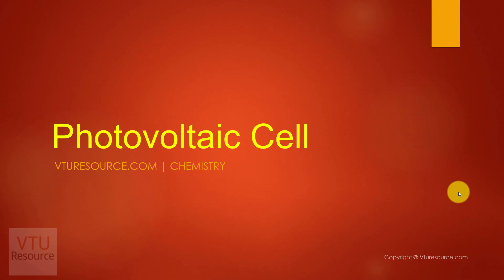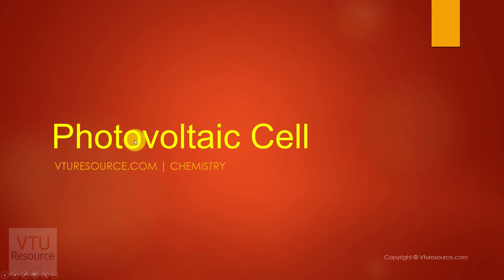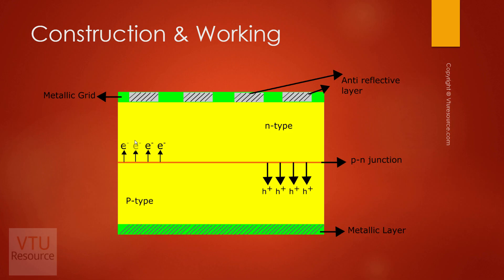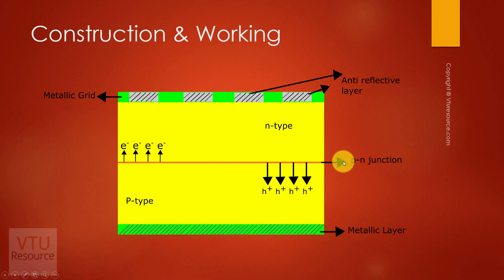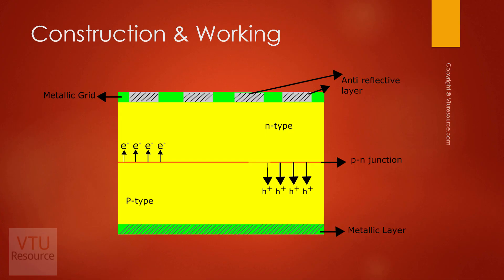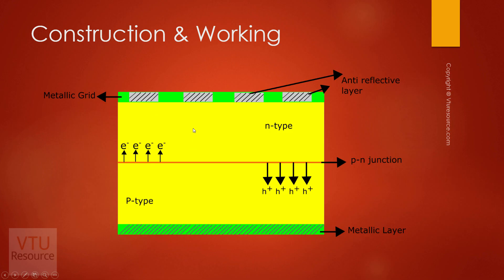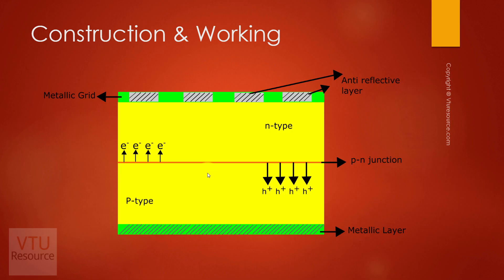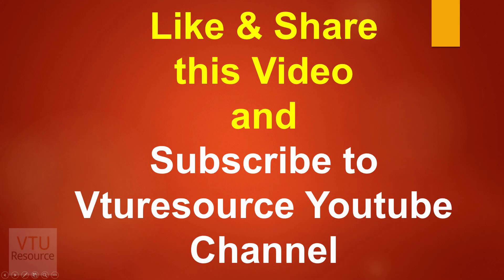Photovoltaic Cell - Construction & Working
In this video you will learn the construction and working of photovoltaic cell or solar cell and the mechanism involved in converting the light energy from sunlight to electric energy in the form of DC current.